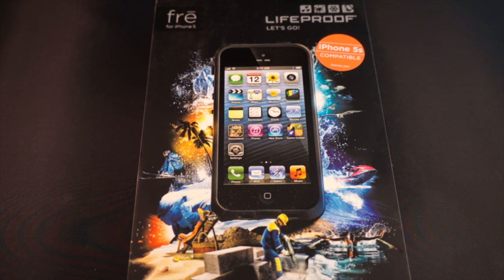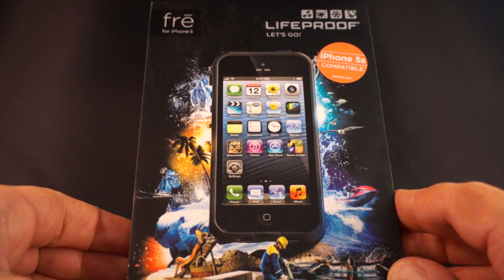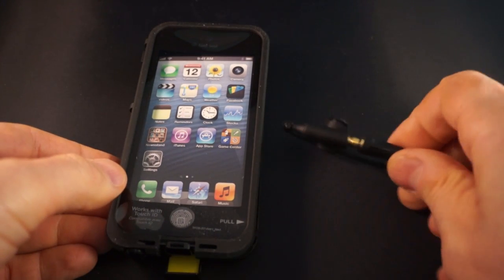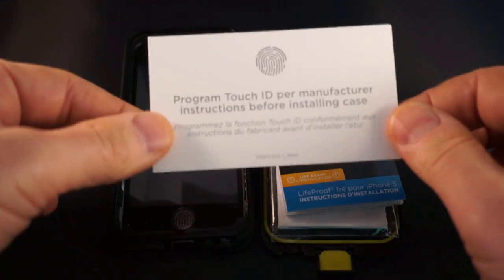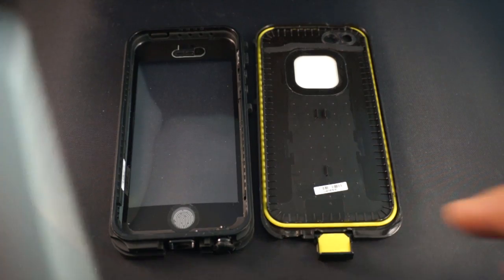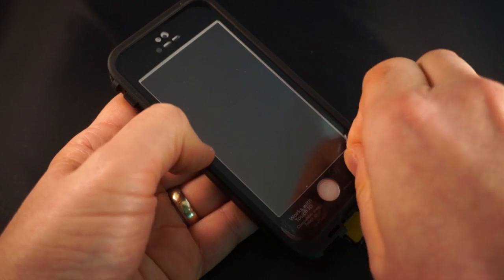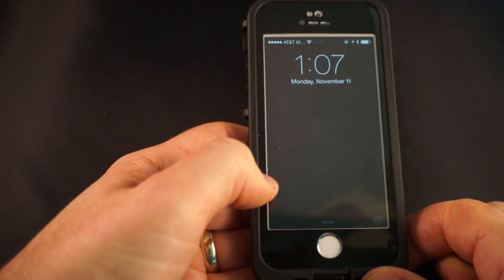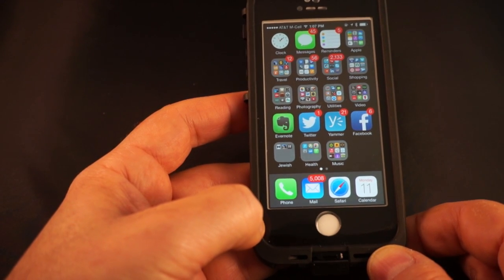LifeProof iPhone 5s frē Case Video Review